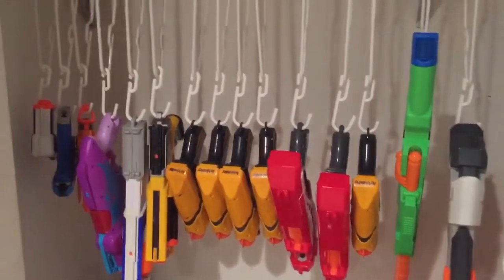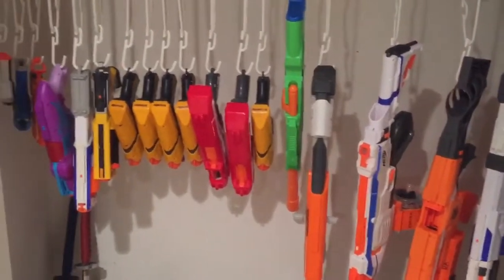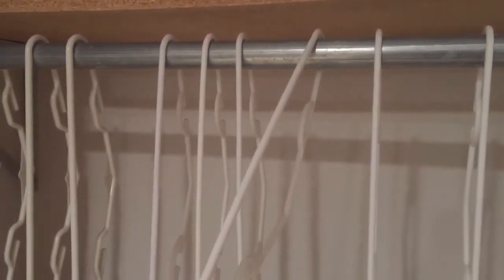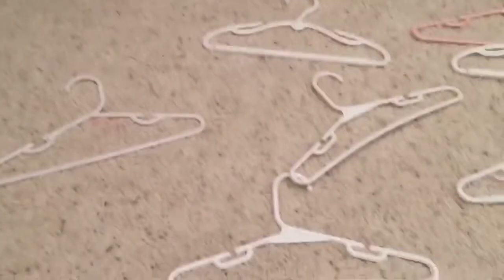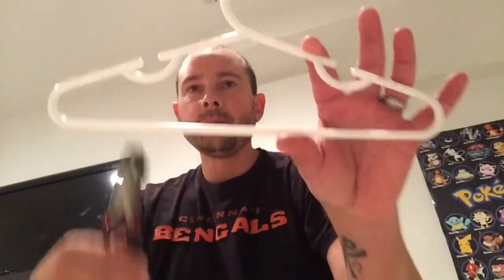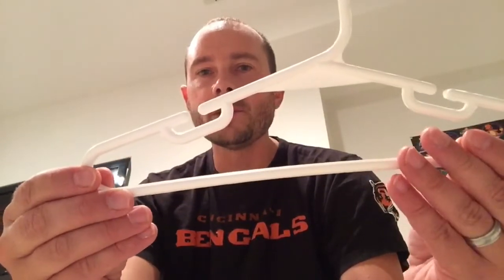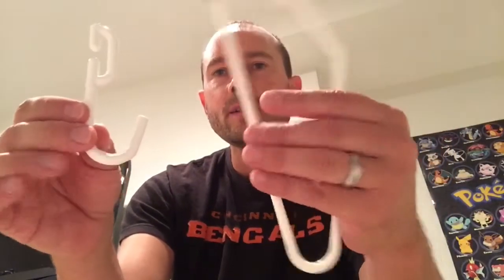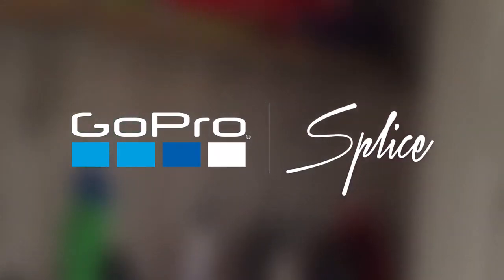Nerf Gun organization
Nerf gun organization using old coat hangers